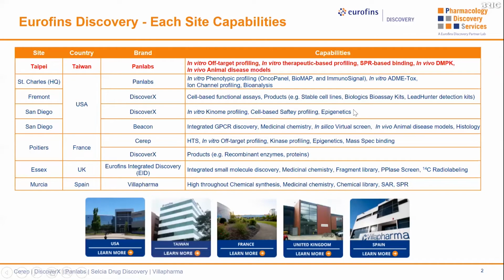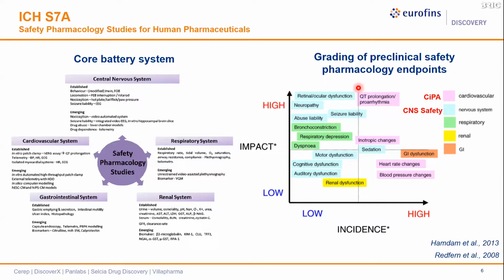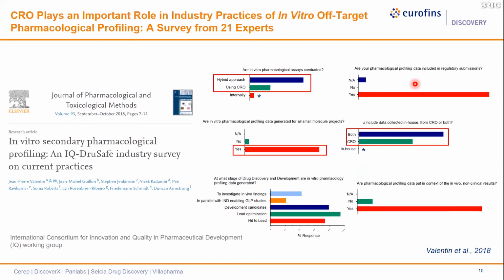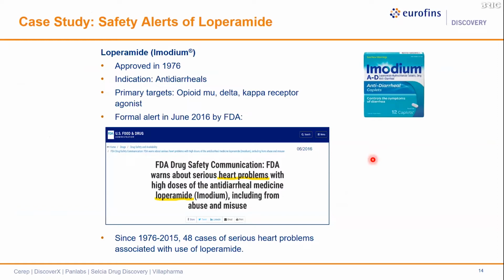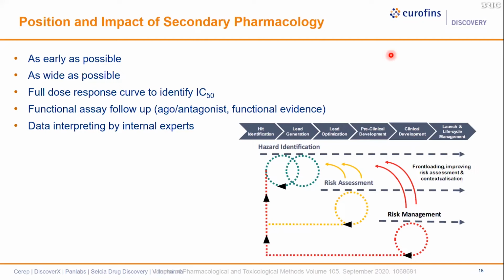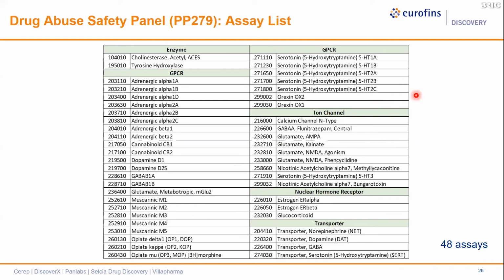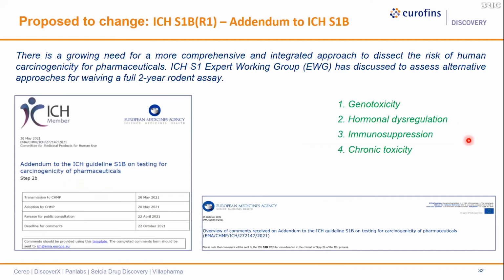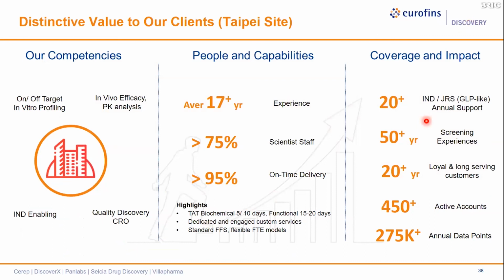신약개발과정에서 필수인 Safety 서비스의 글로벌 동향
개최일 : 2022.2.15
종류 : 기업기술웨비나
연사 : Chun-Yao Lee
소속 : 자연과학, Eurofins Discovery
BRIC Webinar : Eurofins Discovery는 신약개발의 각 단계별 서비스(Target Identification ~ Preclinical Candidate 선정)를 제공하는 미국의 회사로, 세계적인 글로벌 제약사의 연구진들과 40년 넘게 일해왔습니다.
신약을 개발하는 과정에서 많은 후보 물질들이 효능이 있음에도 불구하고, 안전성 문제로 개발이 중단되는 경우가 많습니다. 이로 인해, 약물 개발의 모든 단계에서 사람과 연관된 독성 발현 여부를 규명하는 과정이 중요해지고 있습니다.
eurofins Discovery에서는 실제 임상 결과와 연관된 Target들로 구성된 다양한 서비스를 제공하며, 이에 대해 소개해드리고자 합니다... 더보기